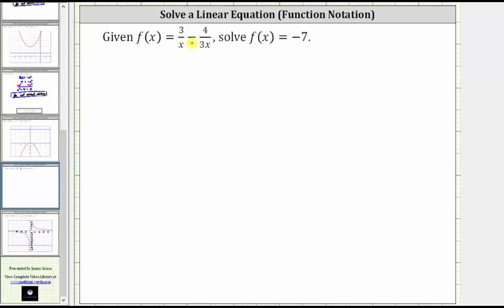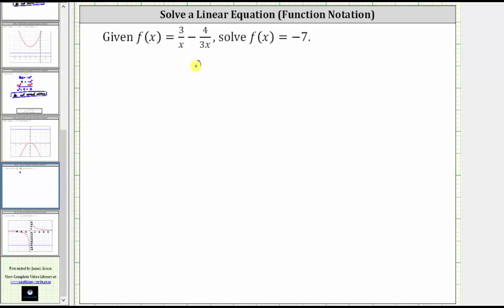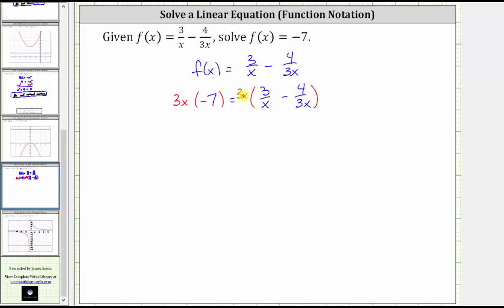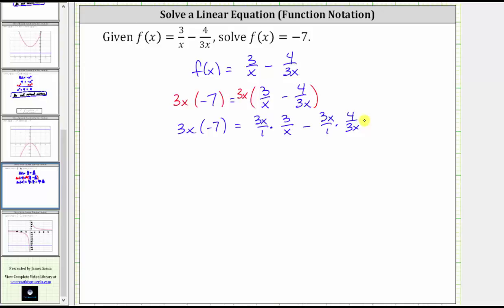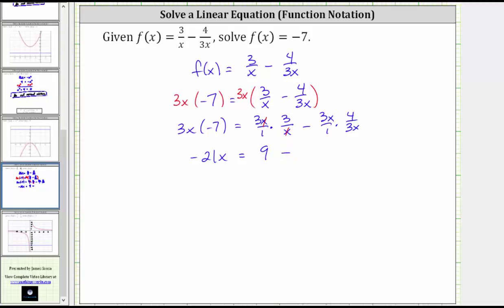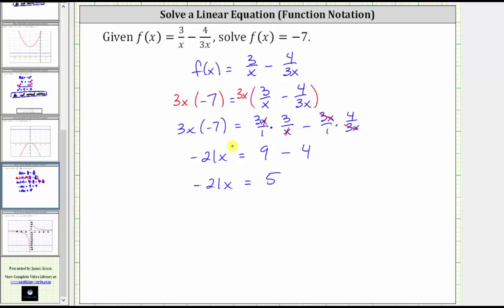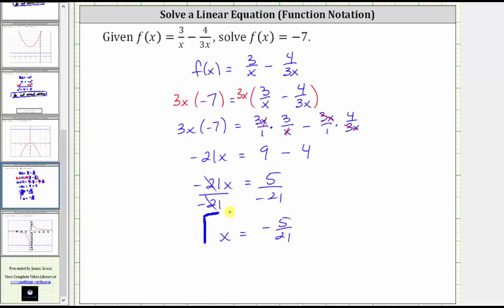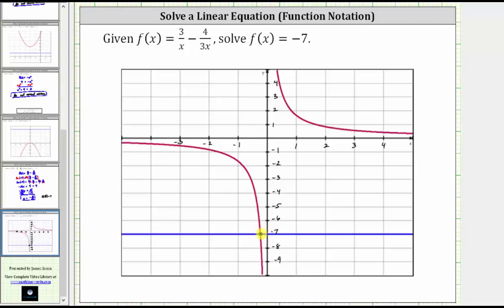Given f(x)=3/x-4/(3x), Solve f(x)=-7 (Rational Equation)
This video shows how to solve a rational  determine the input quadratic for a given output.